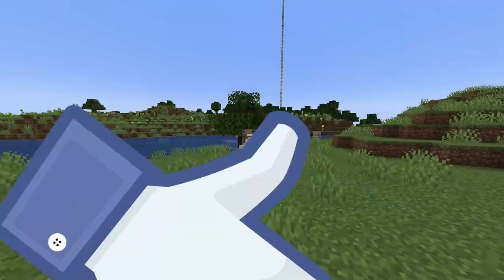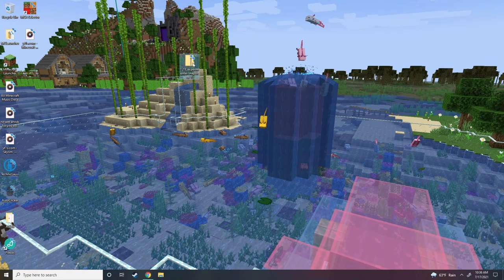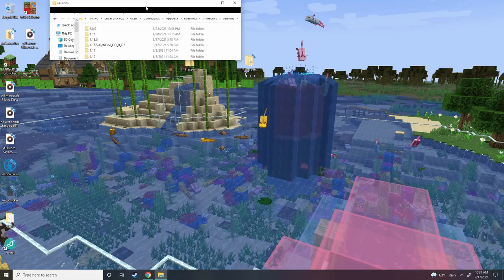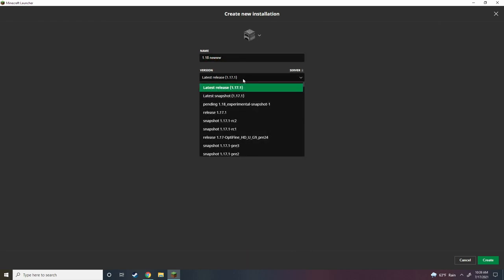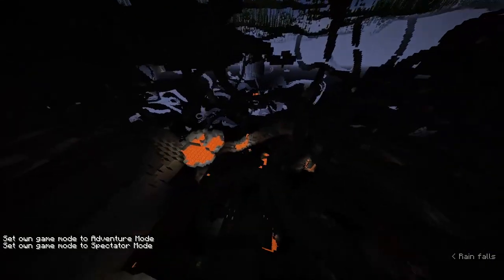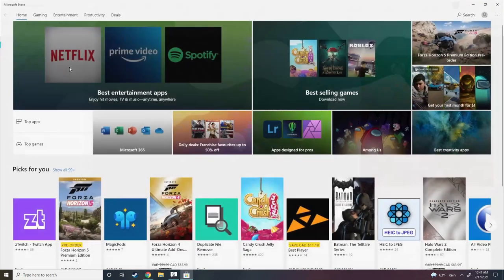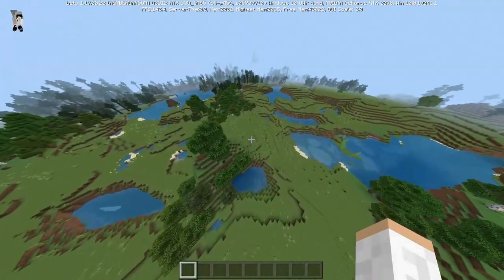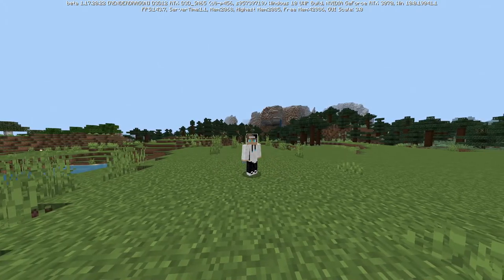How to Install 1.18 on Minecraft Java + Bedrock!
Today we go over how to install minecraft 1.18 update to your minecraft java or bedrock! :D

🔔SUB TO BECOME ONE OF THE DOODS!